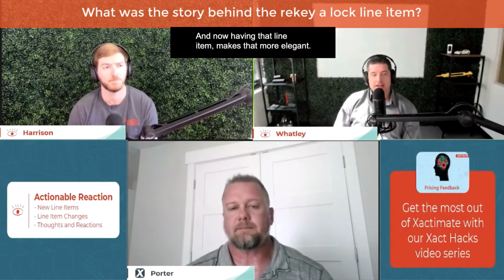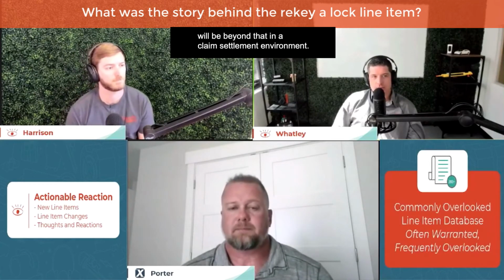Actionable Reaction | September 2021 | What was the story behind the rekey a lock line item?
Many times, customer requests help drive the new line items that Xactimate puts out every month.
But what about the new rekeying a lock line item, was this created based on requests from the field?
Find out below in this short clip from Actionable Reaction.